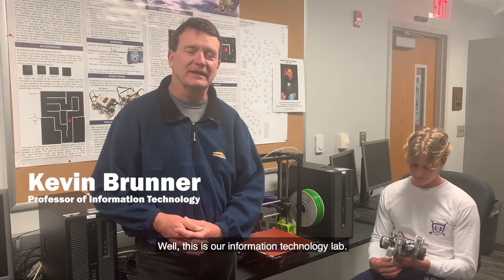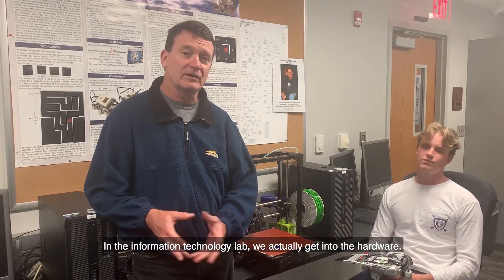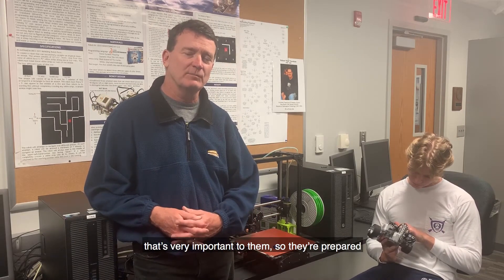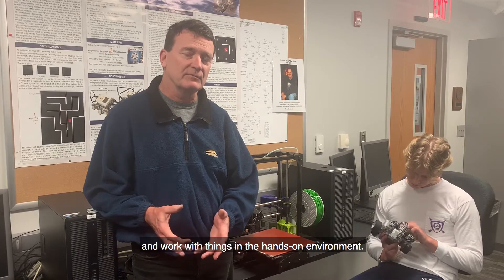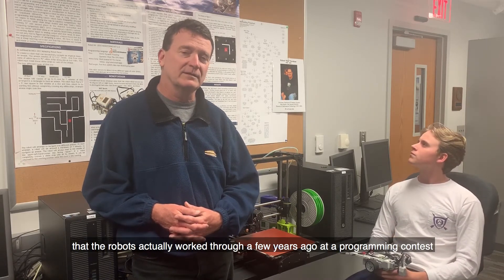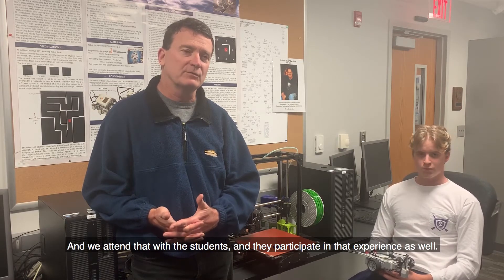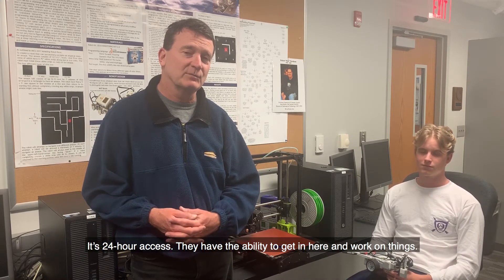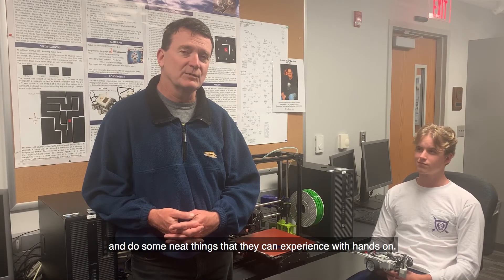Resch Information Technology Lab, Graceland University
Dr. Kevin Brunner, Professor of Information Technology, talks about what's available to undergraduate students in the information technology lab in Resch Science and Technology Hall at Graceland University in Lamoni, Iowa.